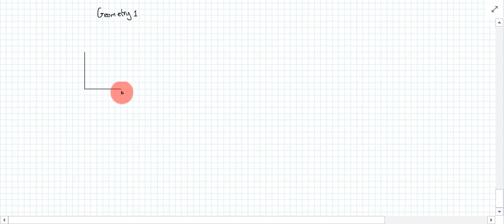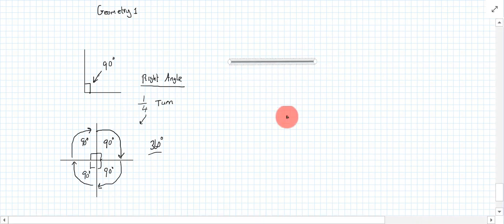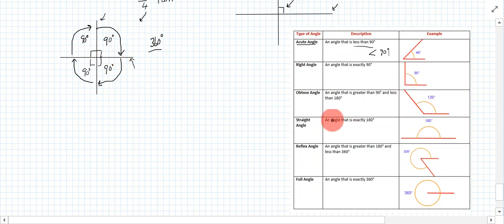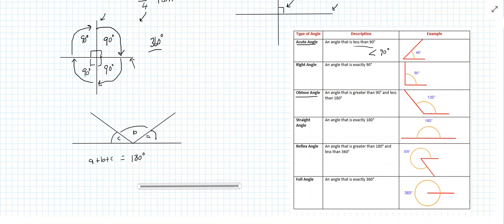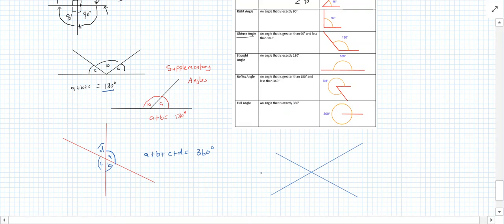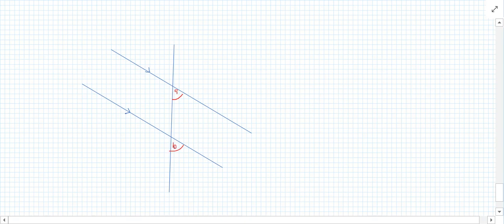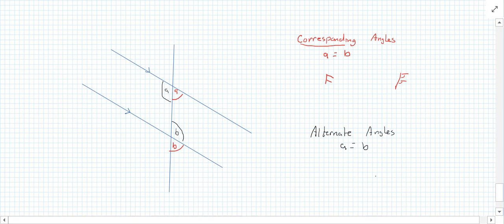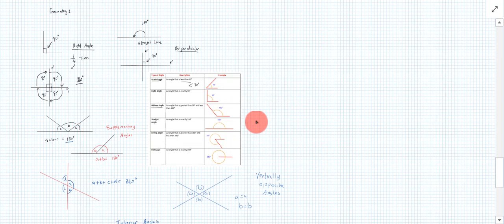Names and Types of Angles , Properties of Angles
Geometry 1 -Names and Types of Angles , Properties of Angles